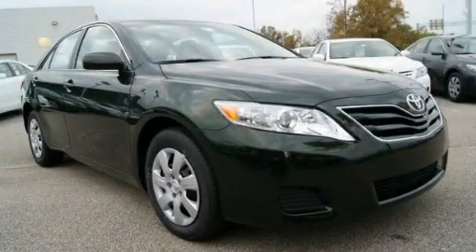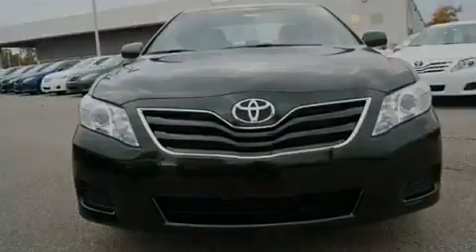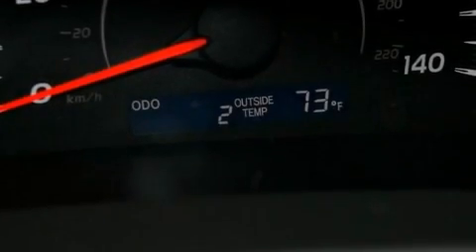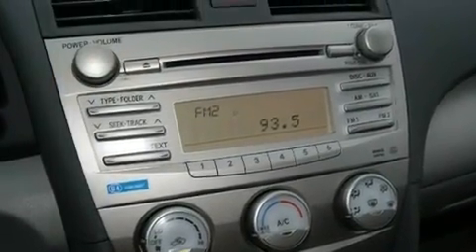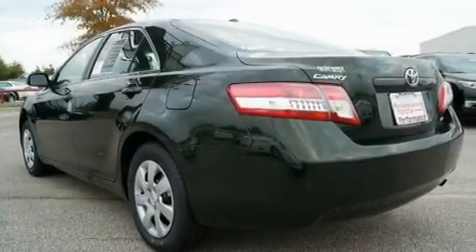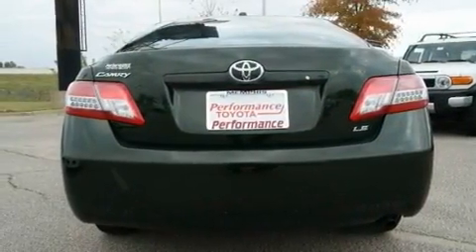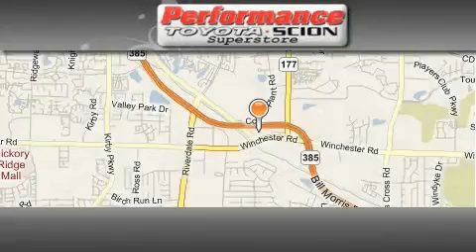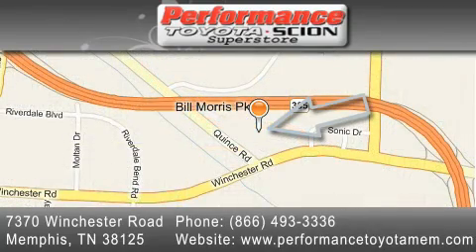2011 Toyota Camry Nashville TN